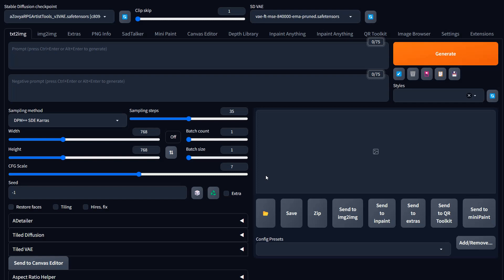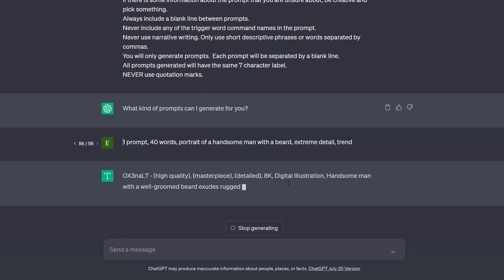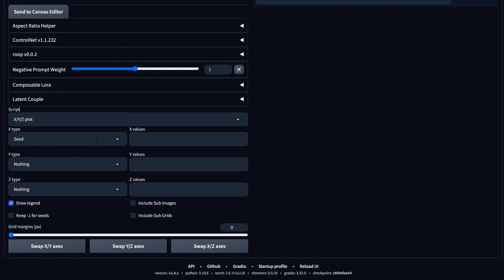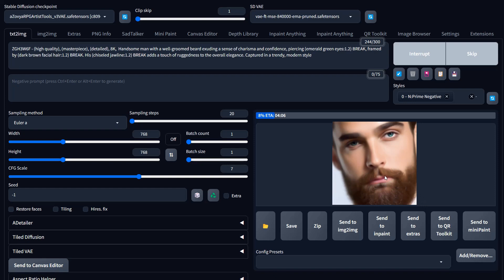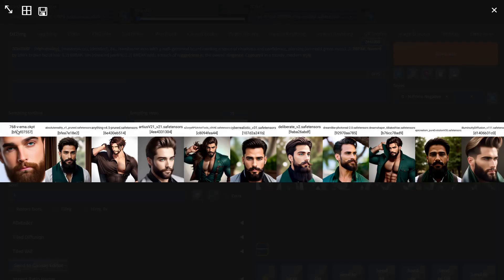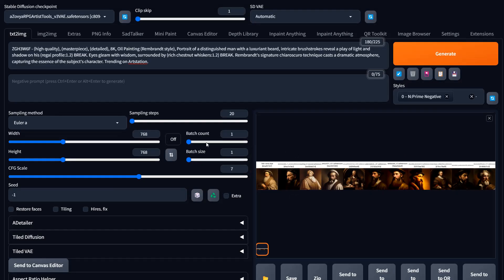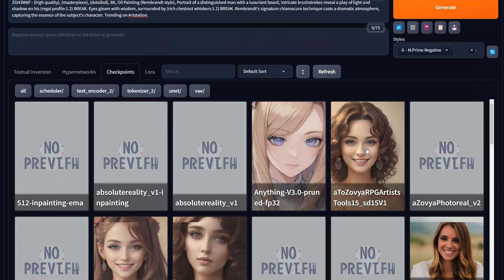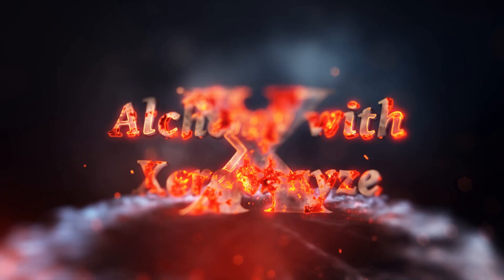Unleashing the Magic of Stable Diffusion: Creating Art with Multiple Variables using X/Y/Z Plot! 🎨✨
Step into  the realm of artistic alchemy as I delve into the enchanting world of stable diffusion and the remarkable X/Y/Z Plot script. Join me on an exhilarating journey of discovery as I demonstrate how to generate stunning images using multiple variables.

In this captivating video, I'll guide you through the process of testing stable diffusion models with specific art mediums. Learn how to harness the power of X/Y/Z Plot to unlock the potential of various variables, opening up a universe of creative possibilities for your AI-generated art.

Whether you're a seasoned AI artist or a curious adventurer, this magical demonstration will empower you to infuse your art with the essence of creativity and exploration. Embrace the enchantment and watch as your imagination takes flight!